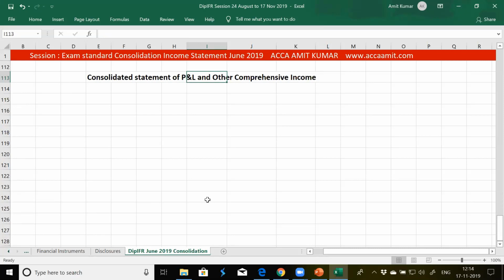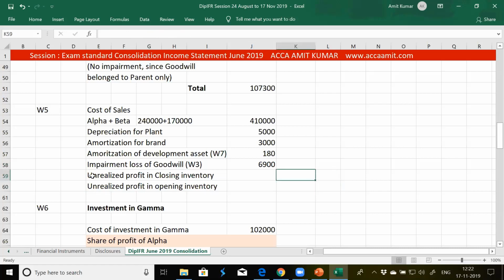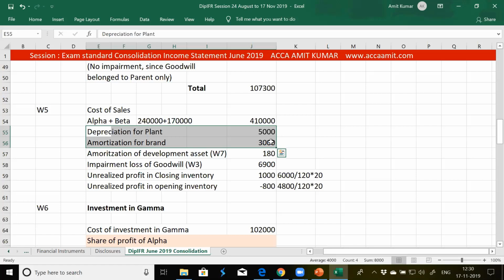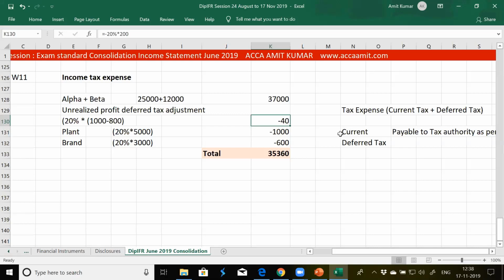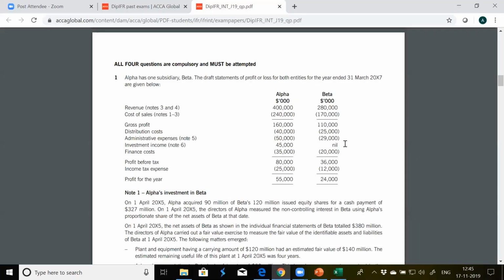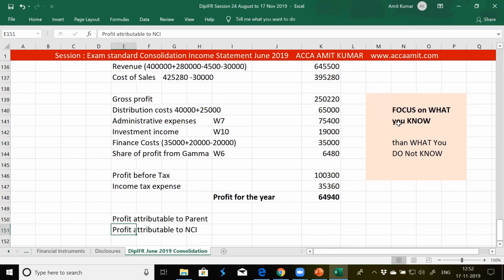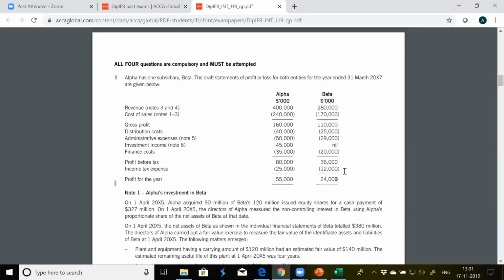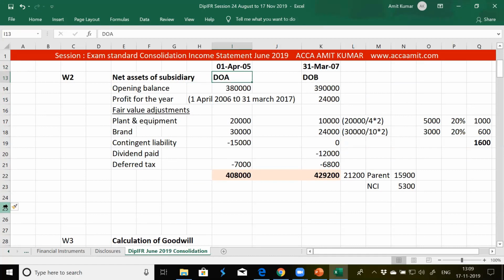57 Consolidation Practice-Income Statement-June 2019-Part 2